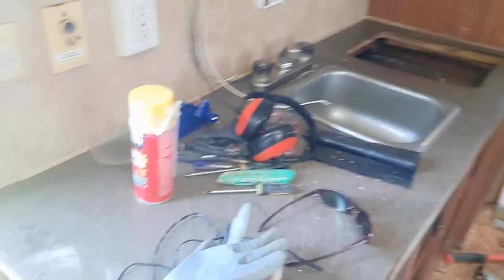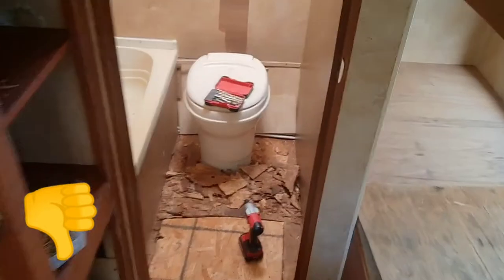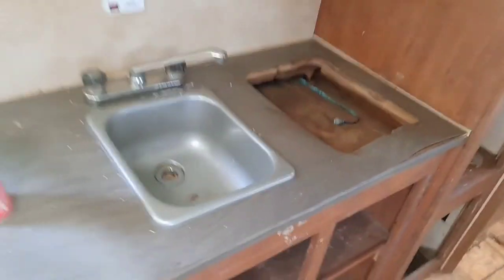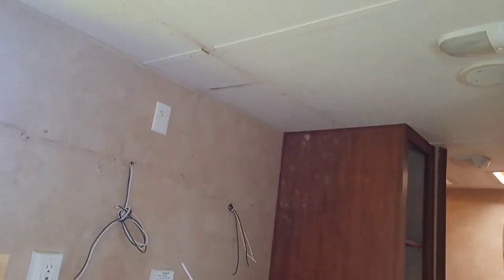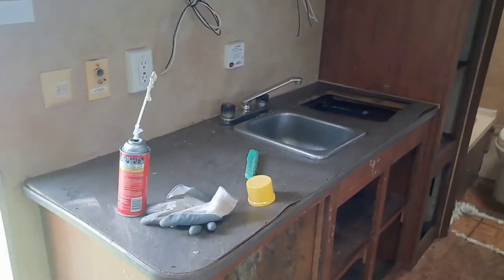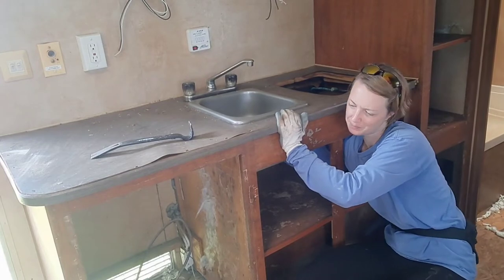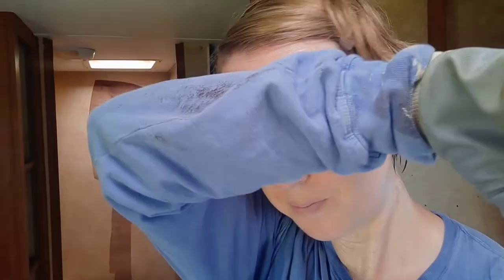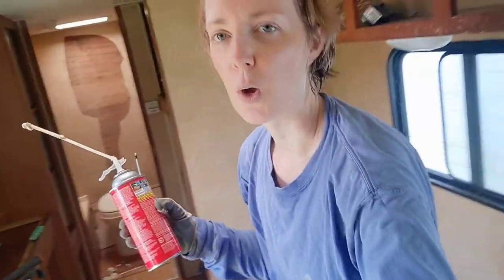Soft Spot RV Floor Repair | DIY vlog | Goodbye Counters 😝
Join me in this DIY video as I eliminate soft spots in my travel trailer floor and rip off counters! what does being a DIY momE mean to you?